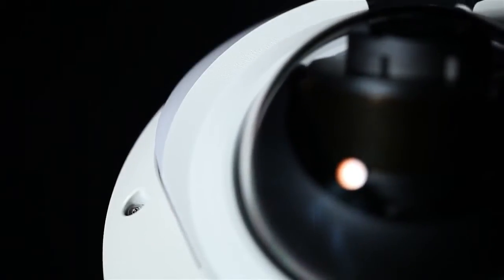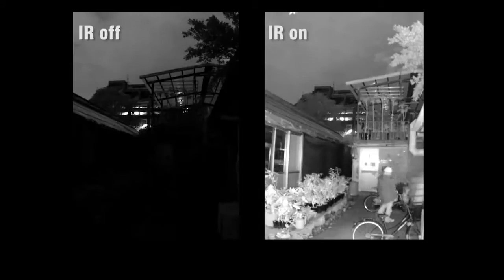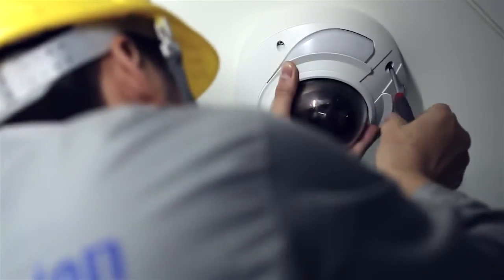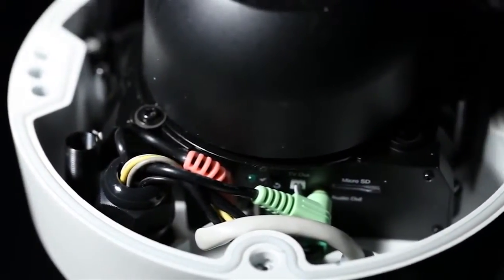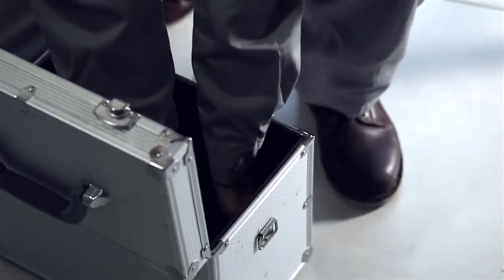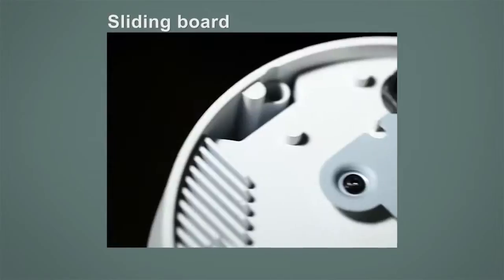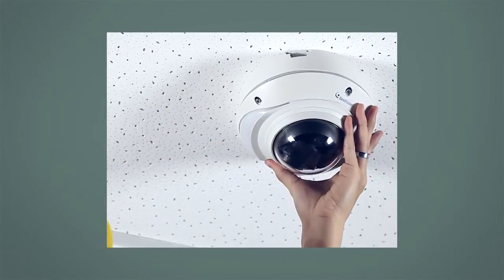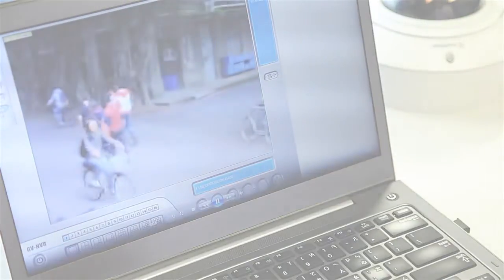GeoVision New breed IR Vandal Proof Dome